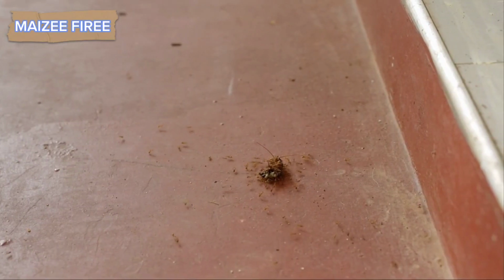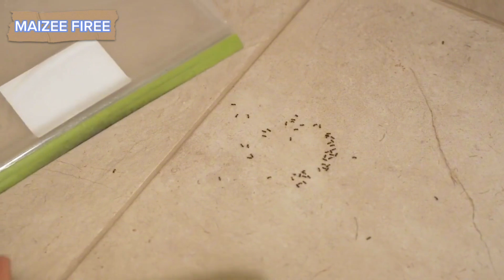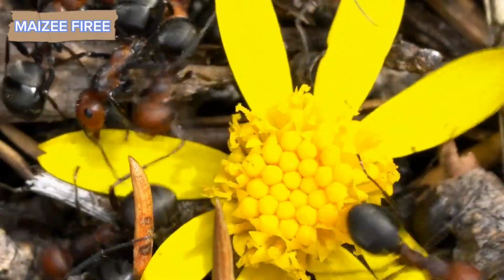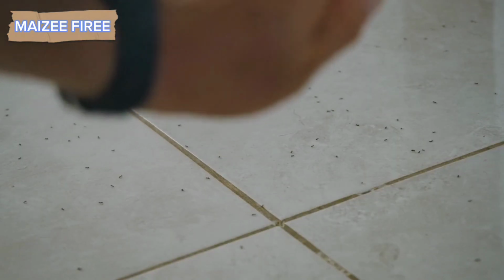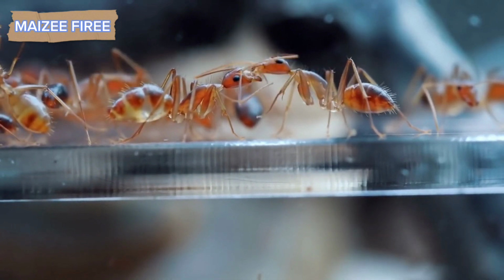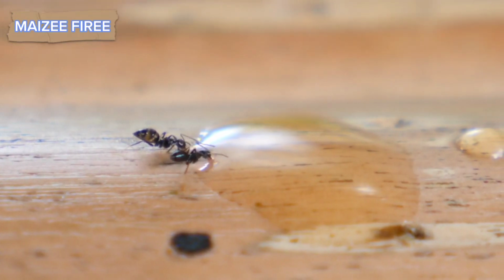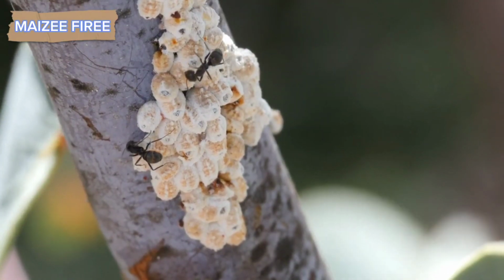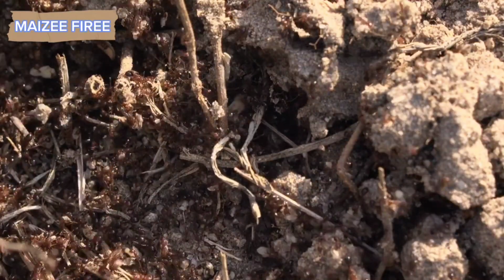How to Kill Ants?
Killing ants may seem like a simple task, but it requires a careful and strategic approach to ensure effective eradication without causing harm to the environment or unintended consequences.

How to Kill Ants, Ants Mating, Ants Reproduction.